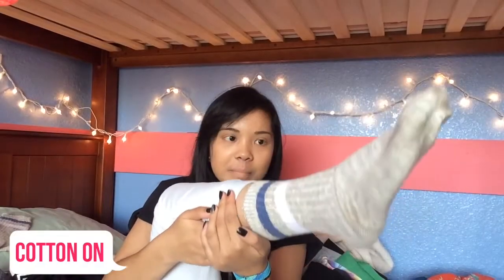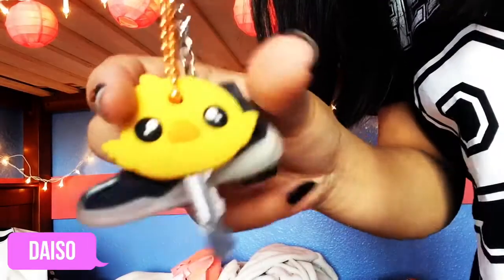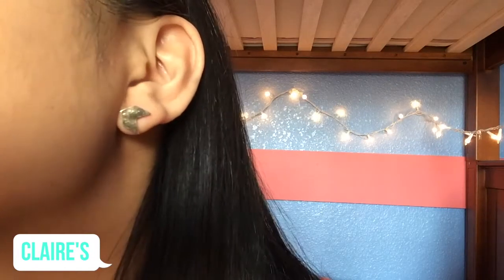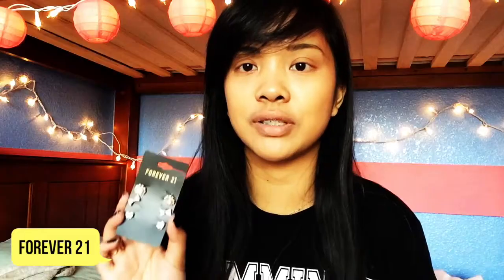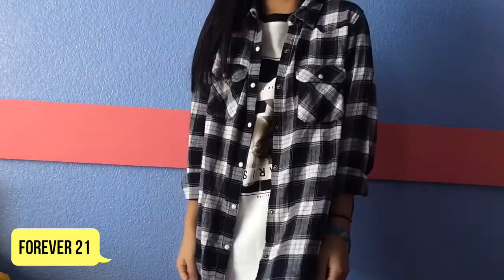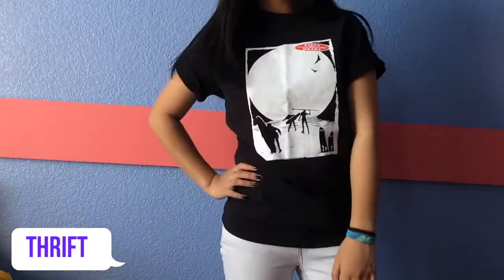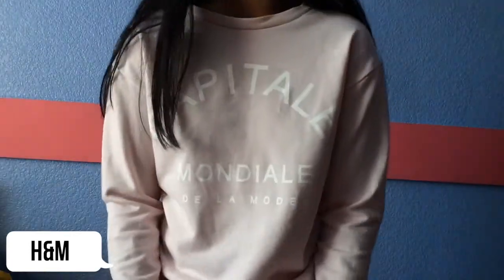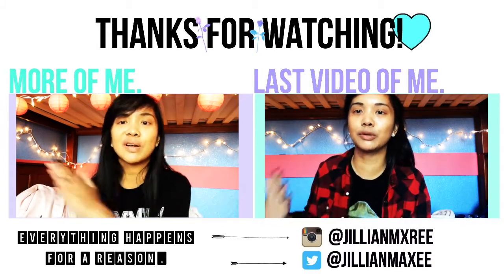Spring Collective Haul 2014! | Loveebeauty101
♡OPEN FOR LOVE!♡

Last Video!

OTHER CHANNELS IM IN:

Adventureswidprilian
Sevenbeautyfulgurus

INFO
Editor - iMovie